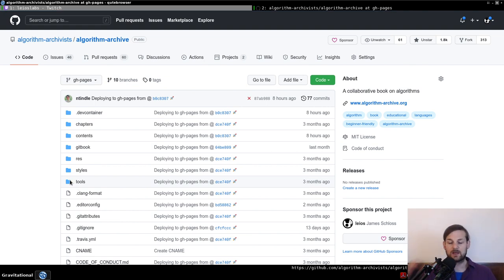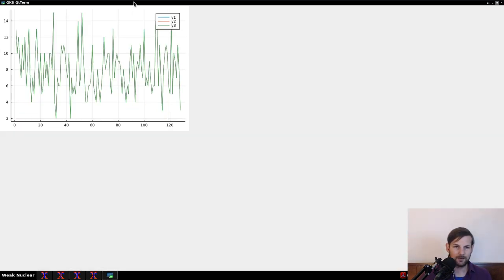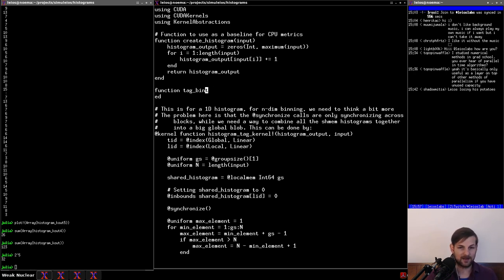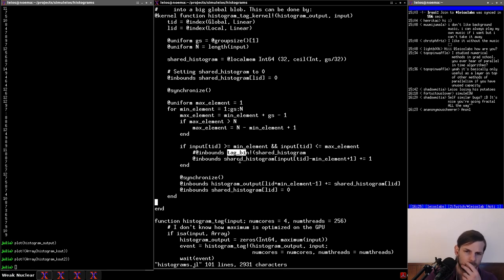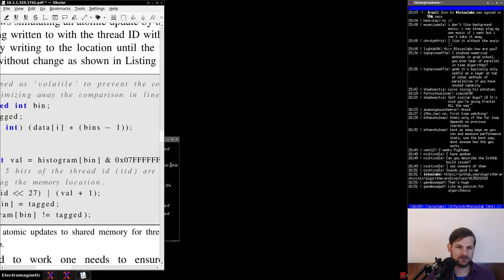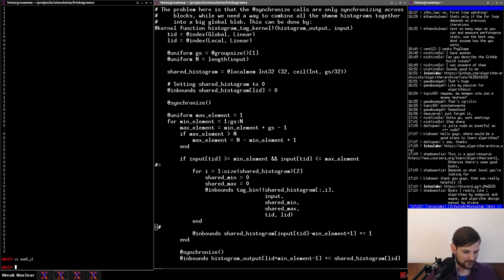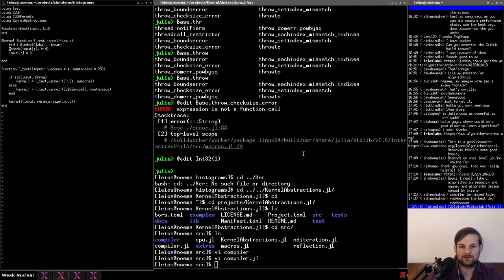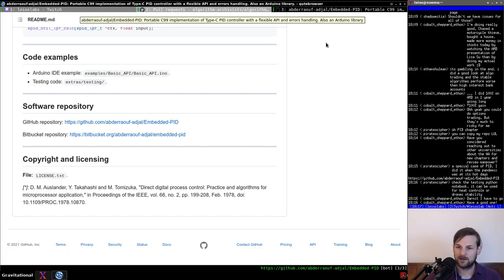Algorithms and GPU engineering